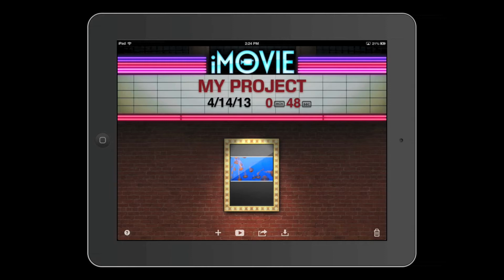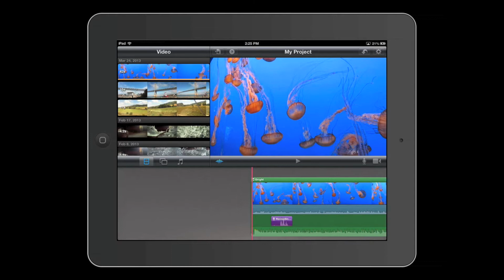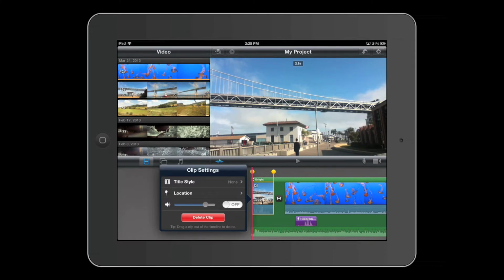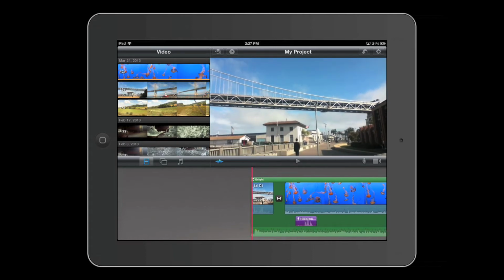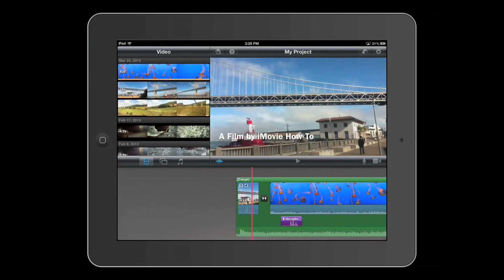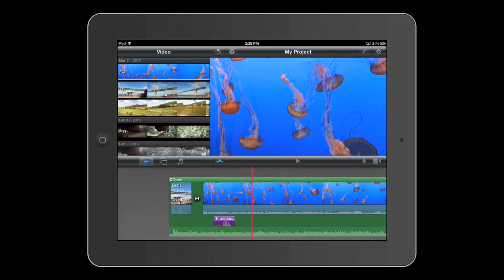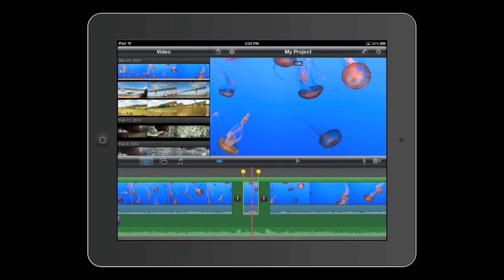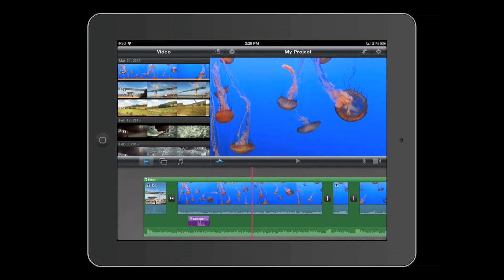iMovie on iOS on the iPad - Adding Titles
This tutorial show you how to add titles to your iMovie on iOS project.